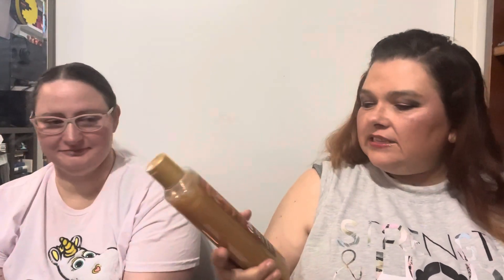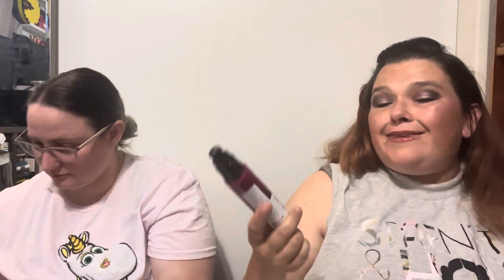King of Horror 2.0 Project Pan | Introduction